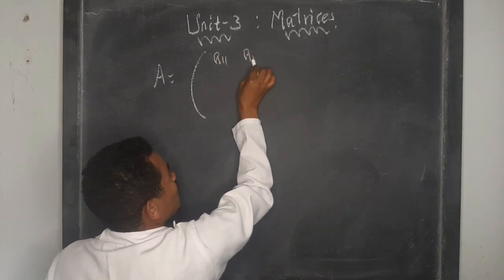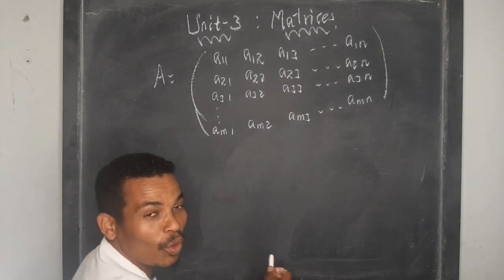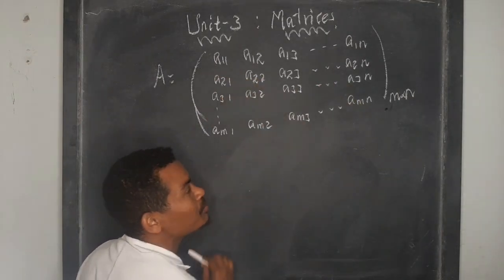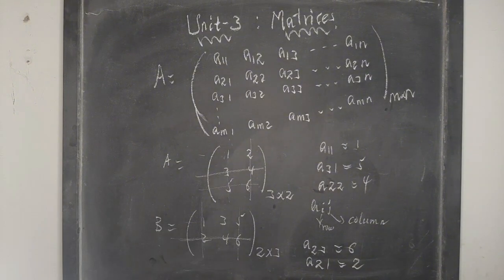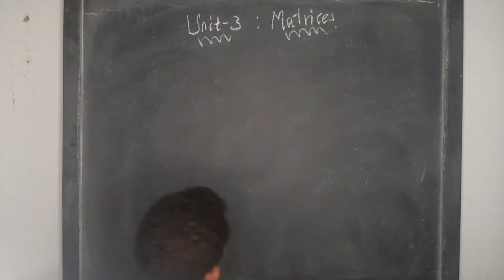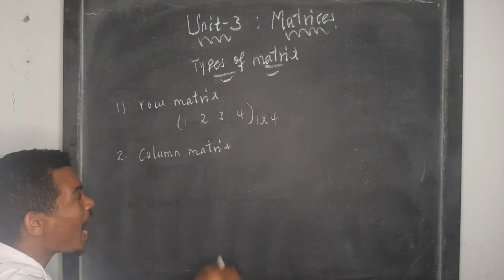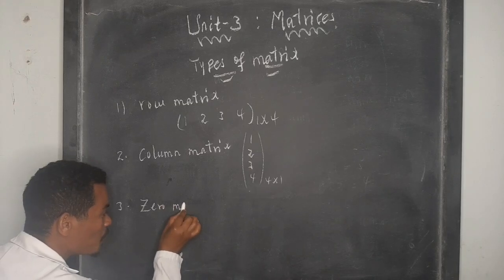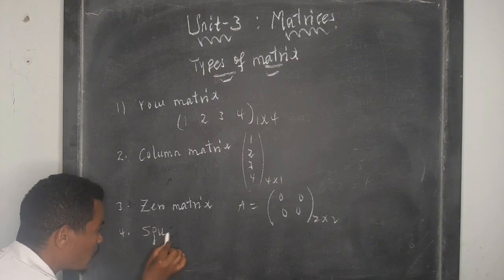Grade 11 Unit -3 Matrices & Types of Matrices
this video describes matrix and different types of matrix with clear explanation